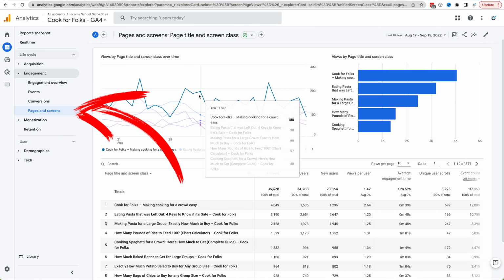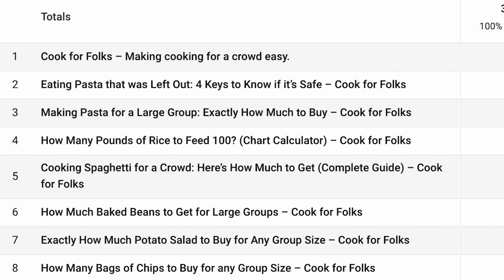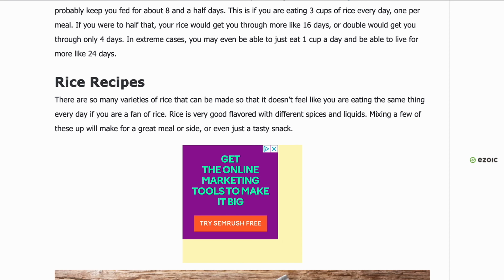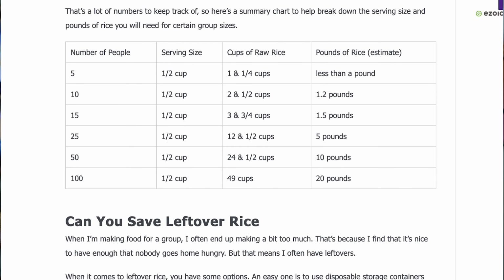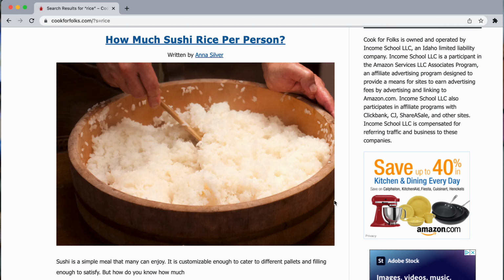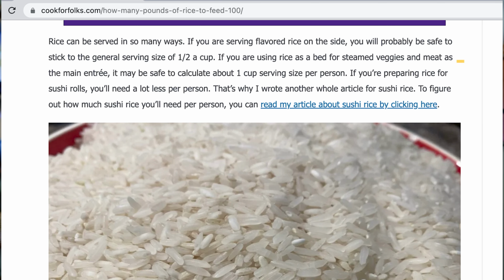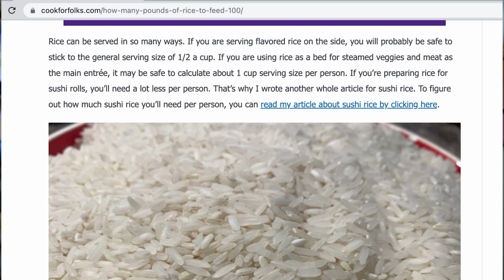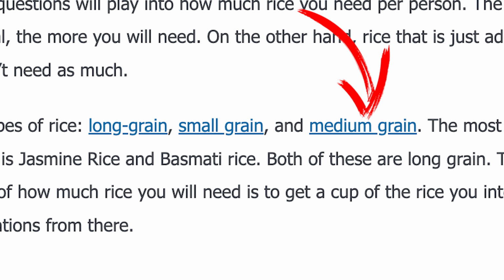How I Rank Content Fast and Boost Page-views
You probably know that interlinking can help keep visitors on your site longer. But what's much more surprising is that it can also help your pages rank better on Google. I know interlinking can be a bit overwhelming, especially if you have a lot of articles on your site. But don't worry. There's a straightforward process you can follow and I'll show you how to get it done in just an hour or two.

Want more personalized help?

Have a question or idea for a video?  Or maybe you want your site or a specific article reviewed.

Also check out our stupid fast and crazy functional WordPress theme, Acabado.

Also, our current recommendations for blogging, video, and podcasting gear, software, and other resources can always be found

Have you seen us on Instagram yet? Add us to see what we're doing behind the scenes